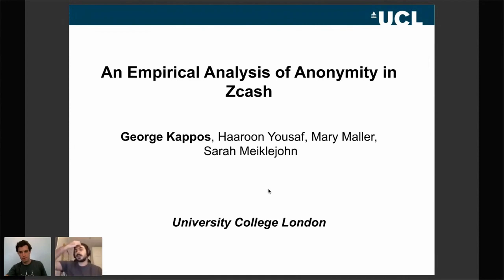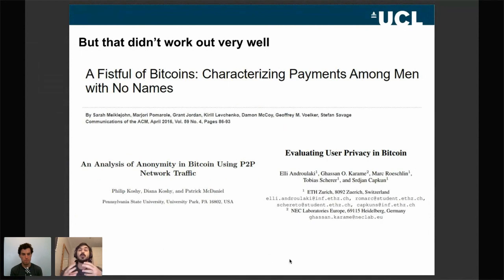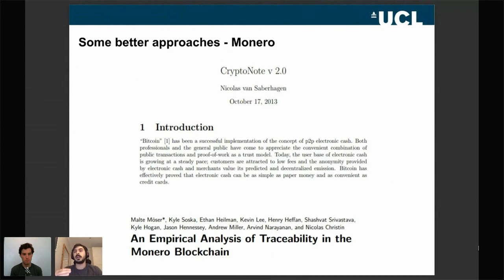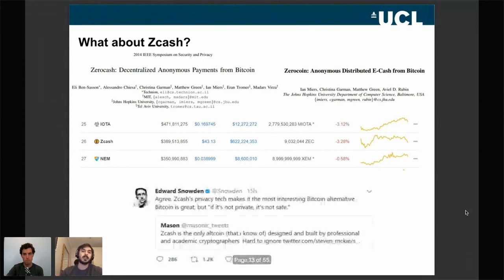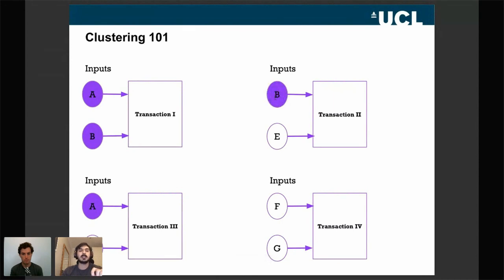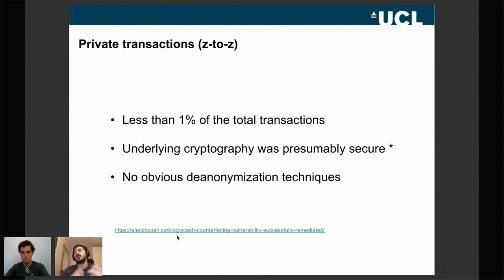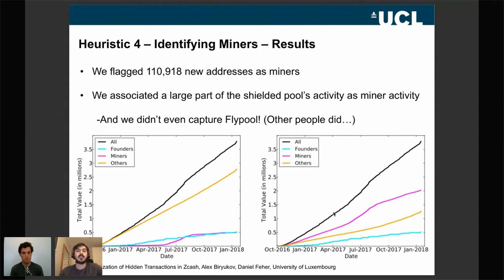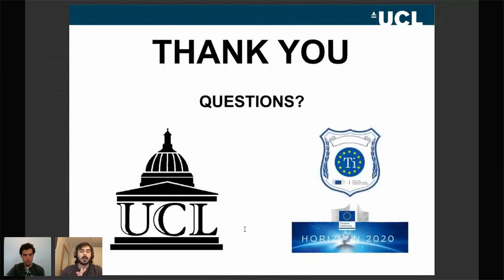George Kappos' e-journal club on "An Empirical Analysis of Anonymity in Zcash"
George Kappos hosts an e-journal club with ResearchHub discussing his  2018 paper entitled"An Empirical Analysis of Anonymity in Zcash.

During the presentation, he shares details on how a user's transaction behaviors on the Zcash blockchain can be analyzed to remove anonymity. In addition, he suggests behaviors that Zcash users can engage in to retain anonymity.

Check out George's paper "An Empirical Analysis of Anonymity in Zcash" on ResearchHub